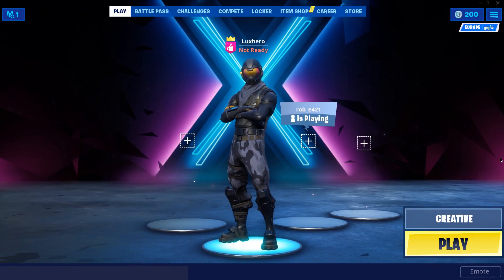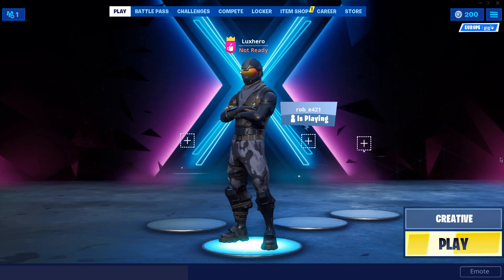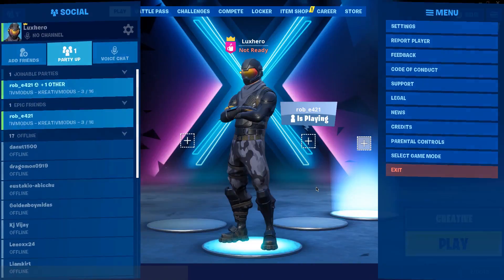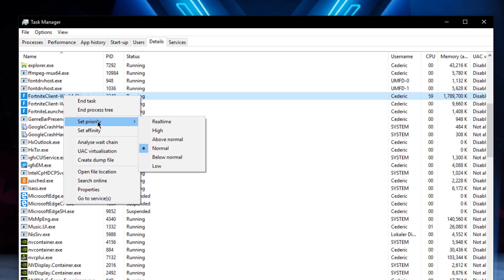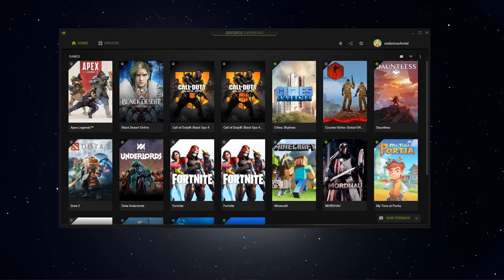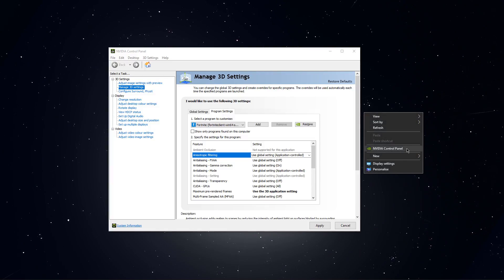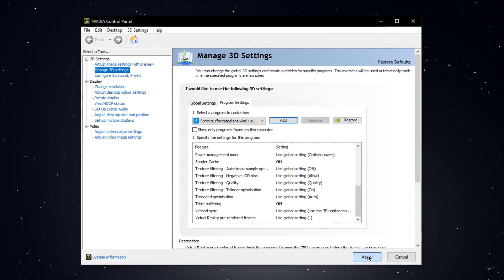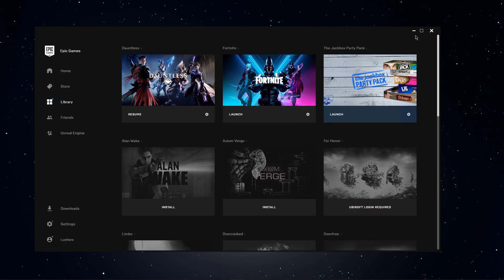Fortnite - How to Fix Textures Not Loading on PC!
A short tutorial on how to fix textures not loading in Fortnite.